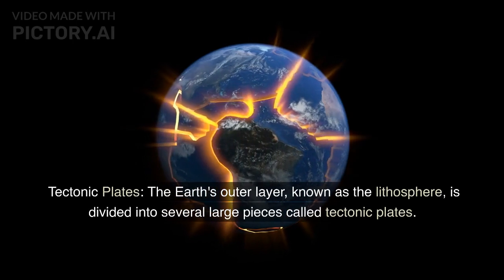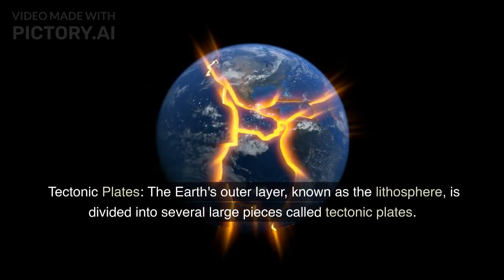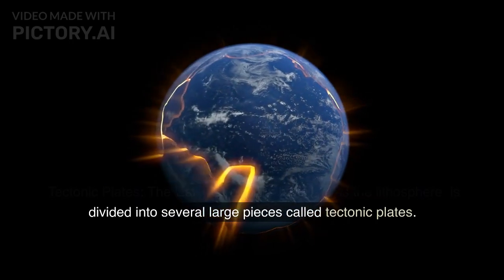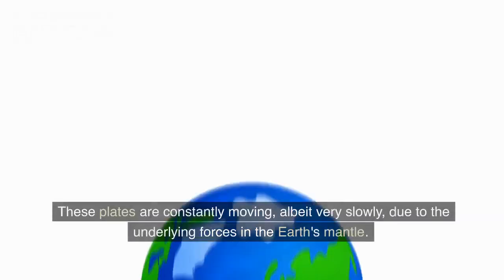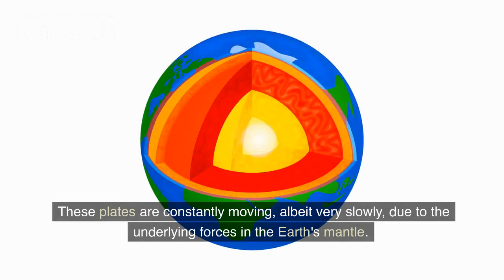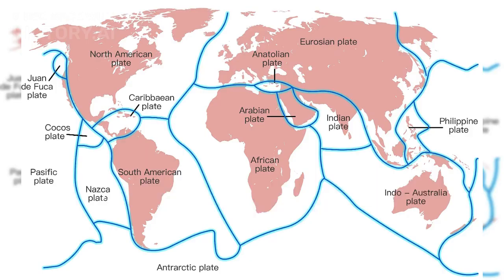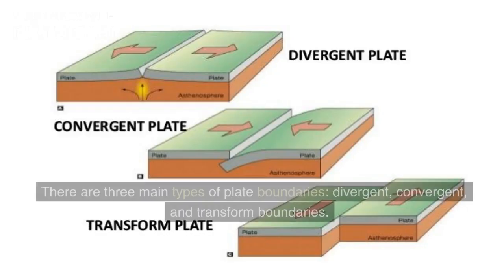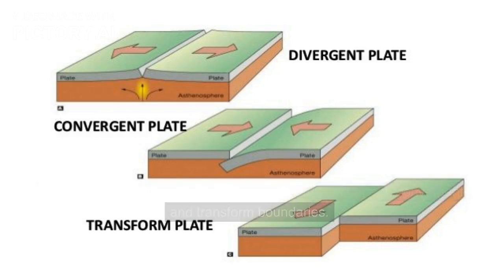HOW DOES AN EARTHQUAKE OCCUR? 🌍